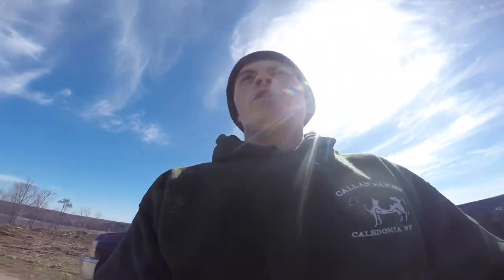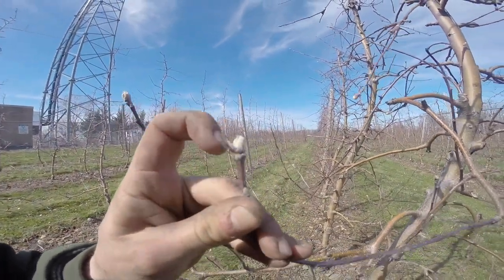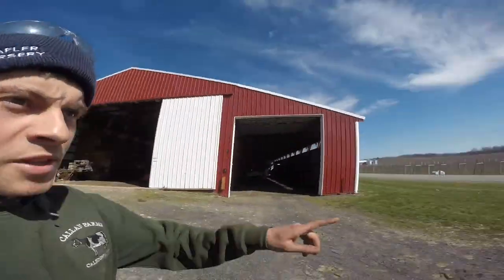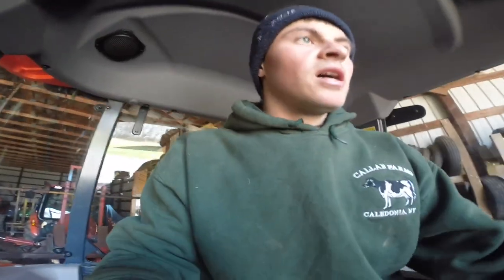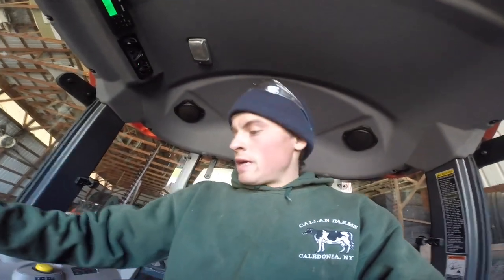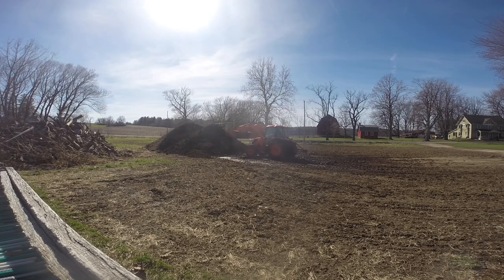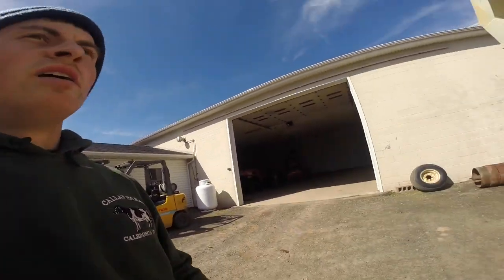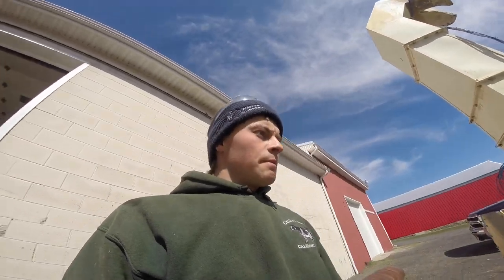The apple trees are coming out of dormancy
We have had unusual warm weather in the month of march this year that has woken up our apples trees and started them to start pushing “green” for the season. (The leaves and fruit buds)

We finish up moving some sawdust and unhook and hookup equipment.

Happy Easter to everyone.